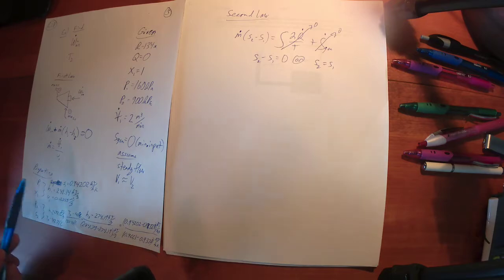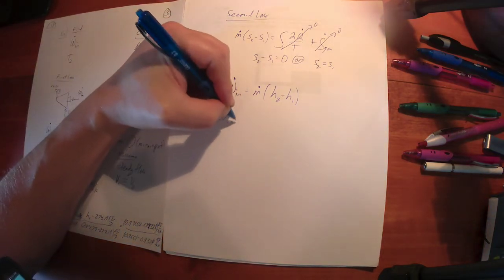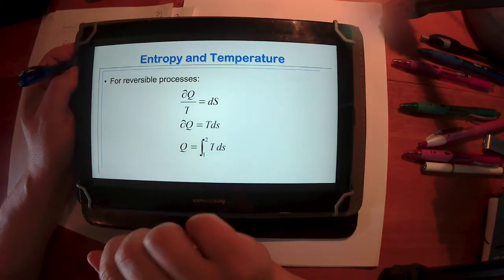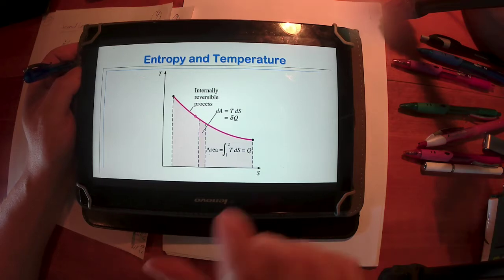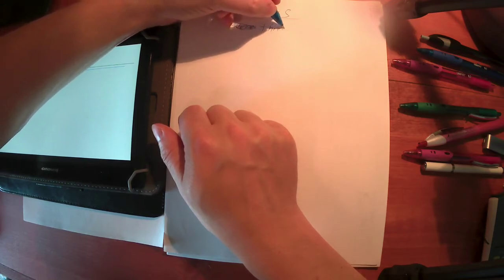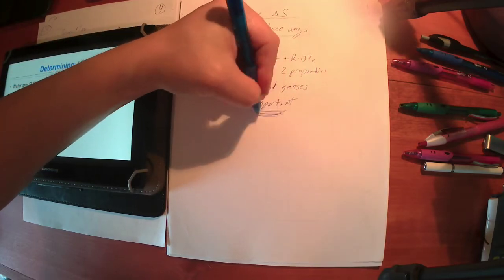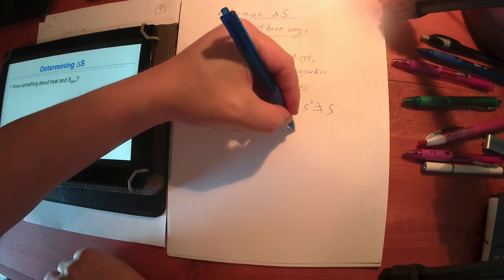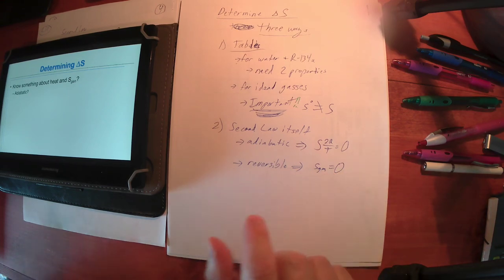Thermodynamics Lecture 18 part 3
An introduction to Entropy and the Second Law of Thermodynamics.